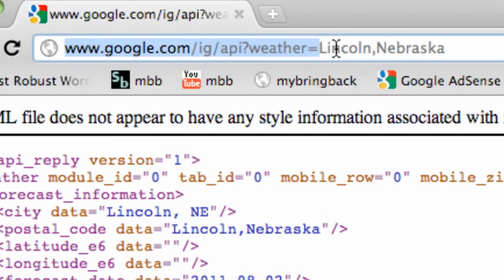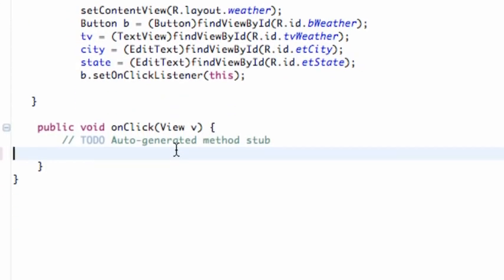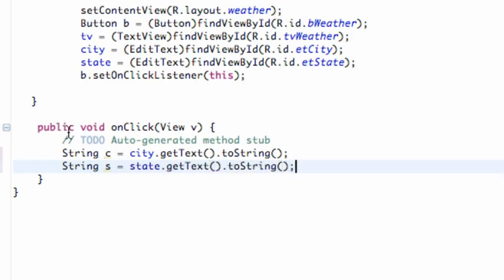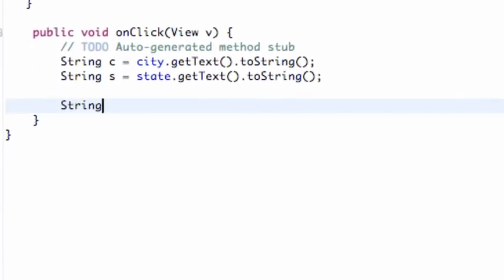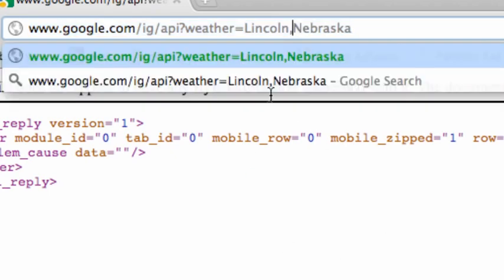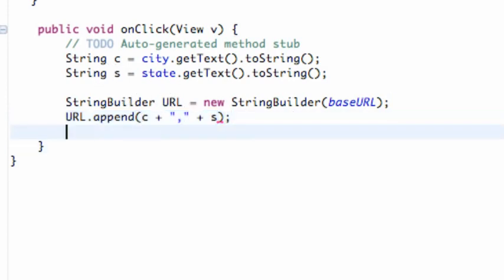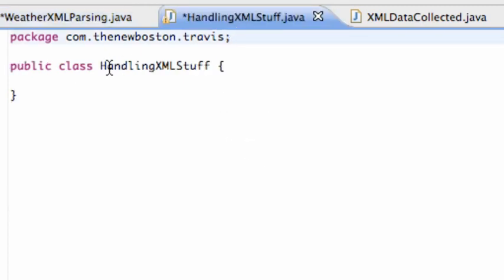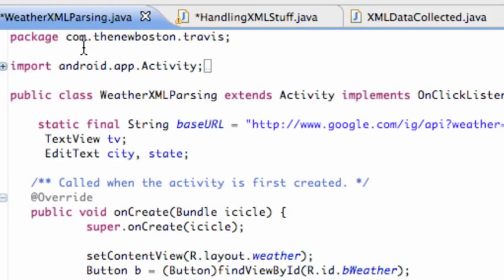Android Application Development Tutorial 155 StringBuilder and XML Parsing Framework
StringBuilder and XML Parsing Framework